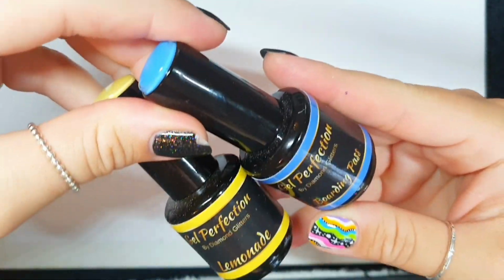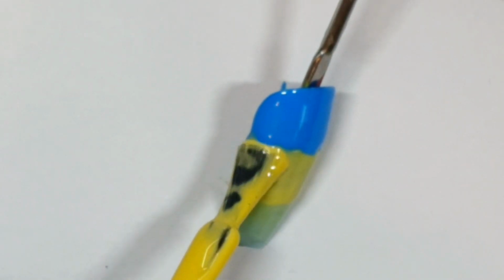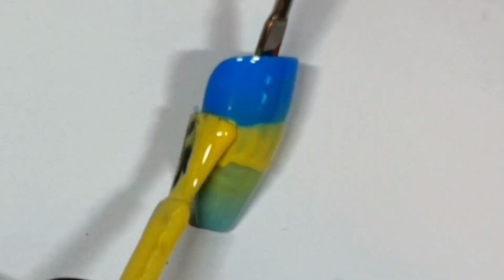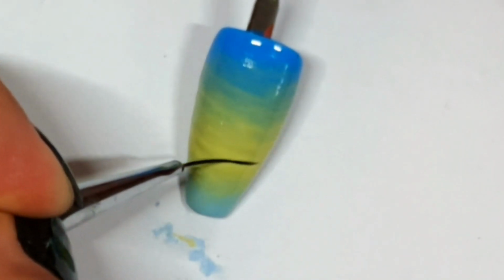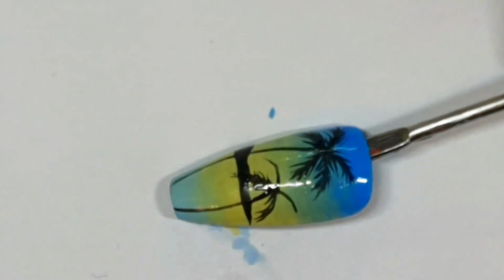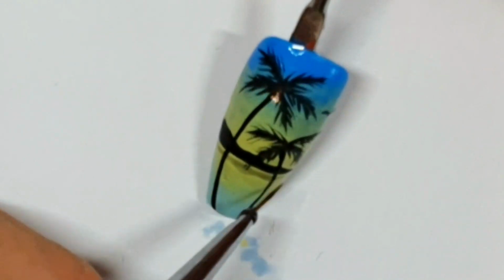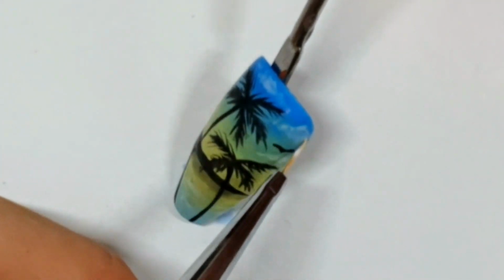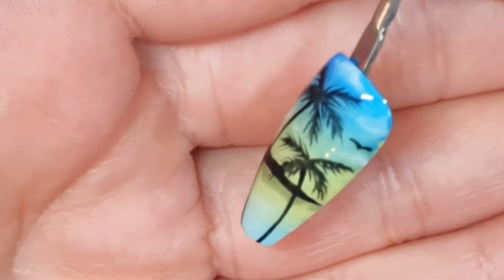🌄 OMBRE SUNRISE | PALM TREES | Gel polish nail art design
Hey hey! I really liked yesterday's nail, so here's another scene style design! I hope you like it! Products down there ⬇️⬇️⬇️

STAY SAFE, STAY IN, PROTECT THE NHS, SAVE LIVES 🏠💙👨‍⚕️👩🏼‍⚕️

(During the C-19 pandemic, all items are discounted, so the code has been deactivated, but fear not, the discounted prices save you even more! The TEAMDG code will return once the sale is over).

💅🏽 GEL PERFECTION PRODUCTS:
Boarding Pass
Lemonade
Bluebird
Blackout
The First Base
Alaska
Diamond Gloss